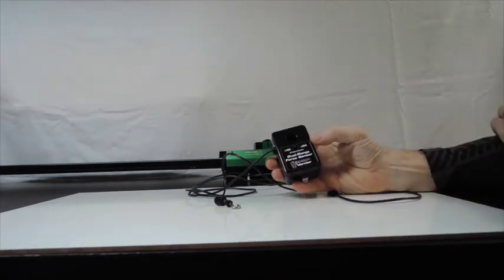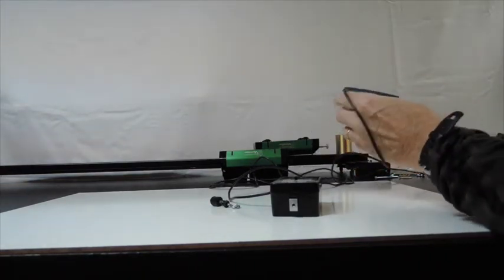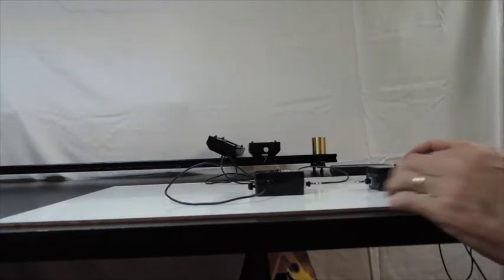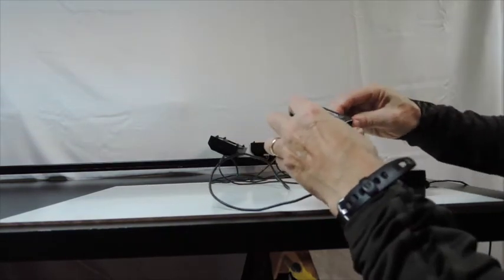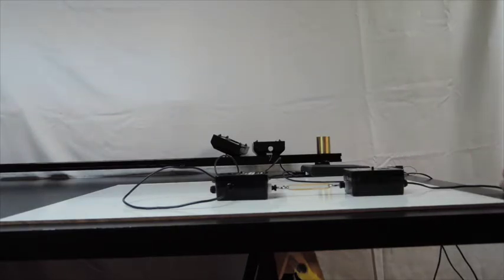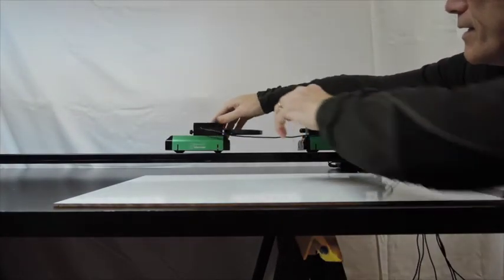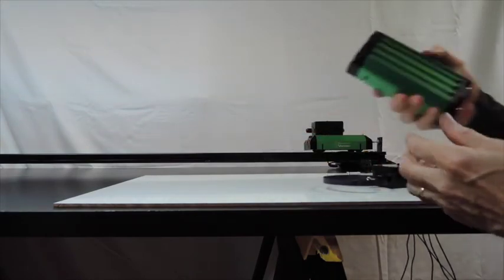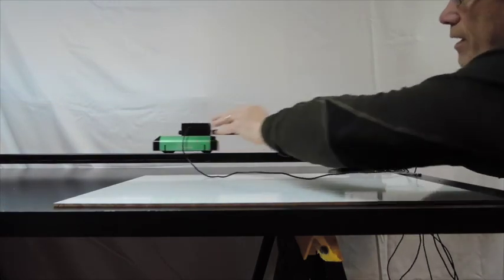Interaction Lab pt 1